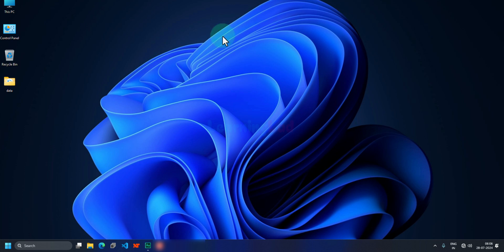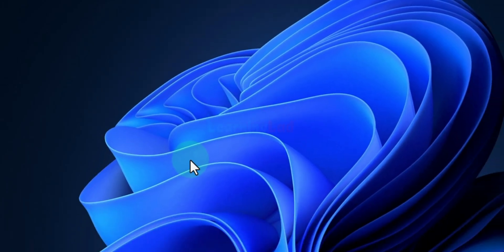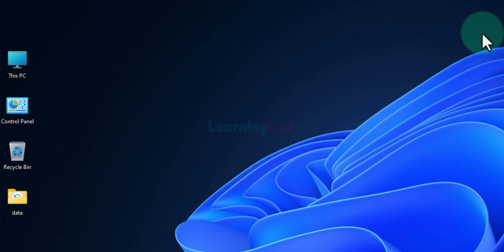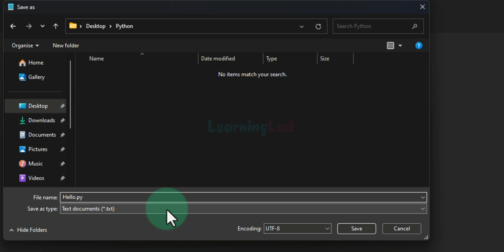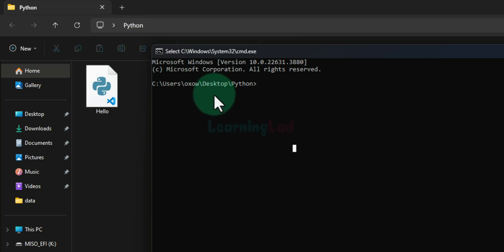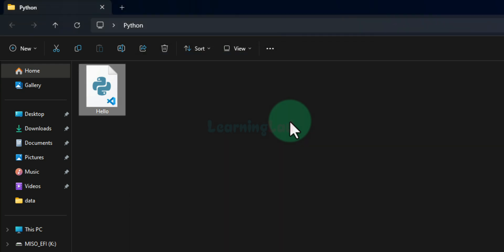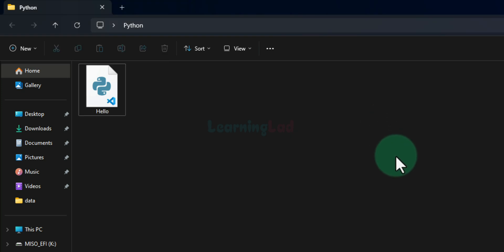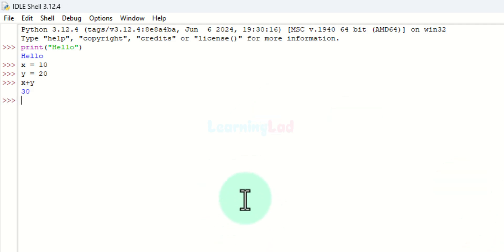How to Run Python Programs ( .py file ) on Windows 11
In this video, we’ll be learning how to run Python programs in the Windows 11 operating system. Whether you are a beginner or just looking for different ways to execute your Python code, this tutorial will guide you through several methods you can use to run Python programs on your computer.

To start, we’ll begin with running Python code using the interactive Python shell. I will show you how to open the Python shell, write simple Python statements, and immediately see the results. You’ll learn how to use basic functions like print() and perform arithmetic operations directly in the Python shell.

Next, I will demonstrate how to access the same Python shell via the Command Prompt. This will allow you to run Python code without the need for an IDE or special software. I’ll show you how to write and execute Python code directly in the Command Prompt, as well as how to properly exit the shell once you’re done.

After that, I’ll walk you through creating and running Python programs using a simple text editor, like Notepad. You’ll learn how to write a Python program, save it as a .py file, and run it through the Command Prompt. I’ll explain how to ensure that you run the program from the correct folder path in the Command Prompt, so you can see the results of your Python script.

Then, I will cover another method of running Python code by right-clicking the Python file and opening it with Python. I’ll show you how to run the file directly, although with this method, the output window may close too quickly to see the results. But don’t worry, I’ll show you how to modify the script so you can hold the output on the screen.

Finally, we’ll take a look at how to use Python’s built-in IDE called IDLE. I’ll explain how to run Python code in IDLE’s interactive shell, and how to write and execute Python programs saved in files. You’ll see how to create new projects and run them within the IDLE interface, making it easier to manage your Python code.

By the end of this video, you’ll have a solid understanding of how to run Python code and programs on Windows 11, using various methods. Whether you're using a simple text editor, the Command Prompt, or Python’s IDLE, you'll be able to run your Python programs efficiently.